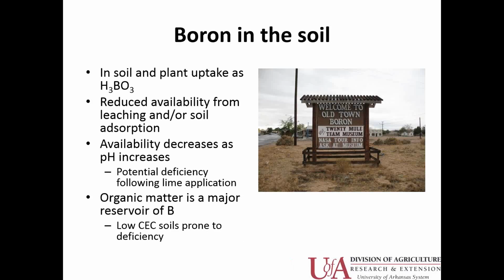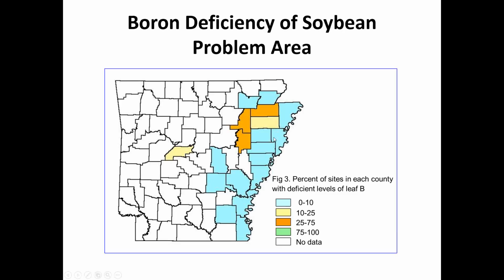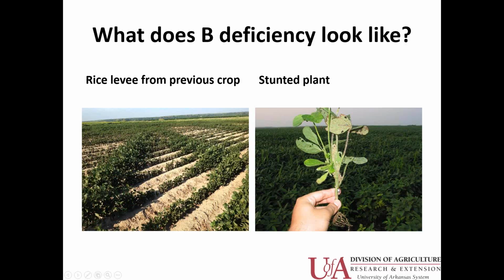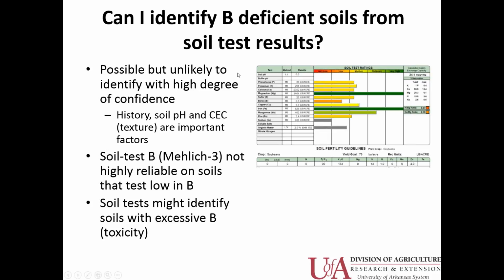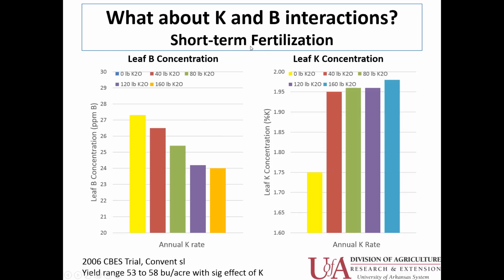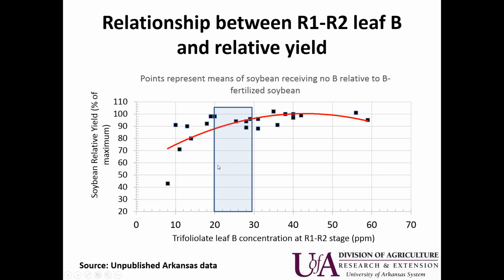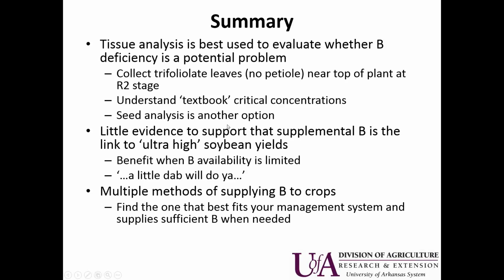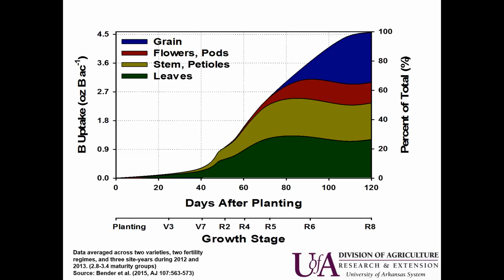Webinar: Boron Nutrition for Soybeans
Nathan Slaton, Ph.D., reviews the functions of boron in soybean growth.